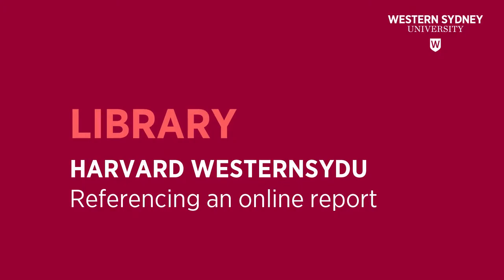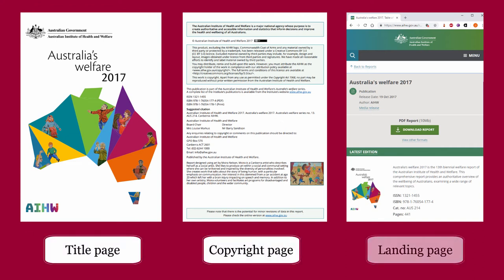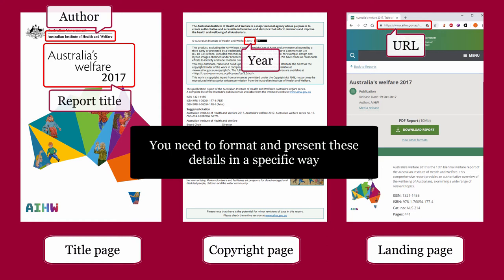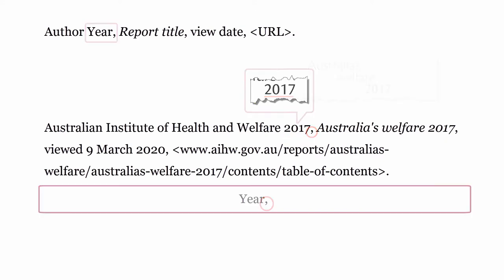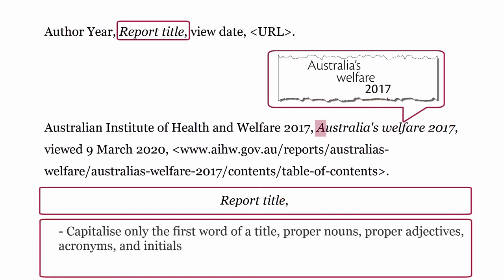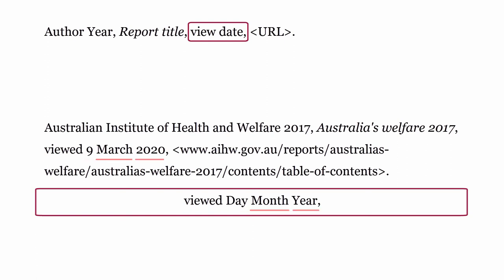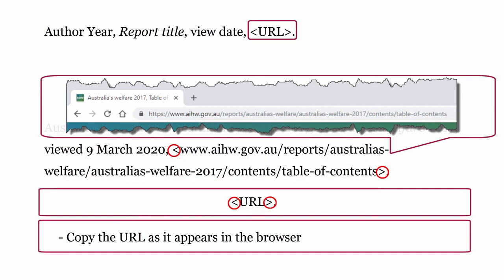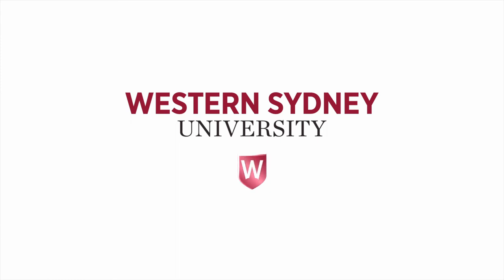Harvard WesternSydU - Referencing an ONLINE REPORT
This Library video will demonstrate to reference an online report using the Harvard WesternSydU style.

♫Music♫
Wind (Original Mix) by Thunderbolt